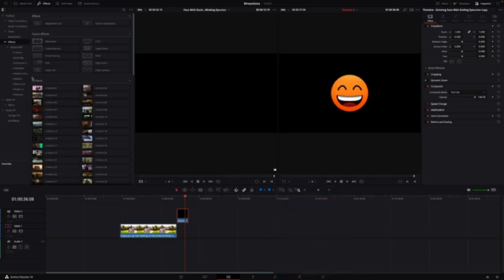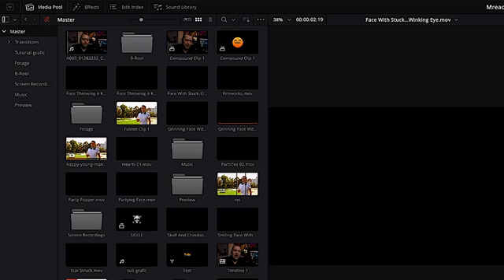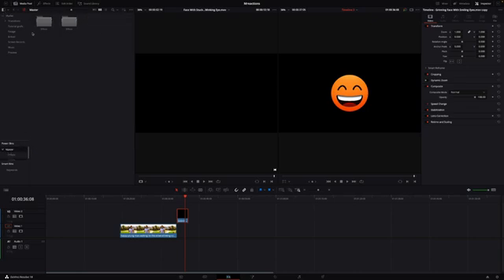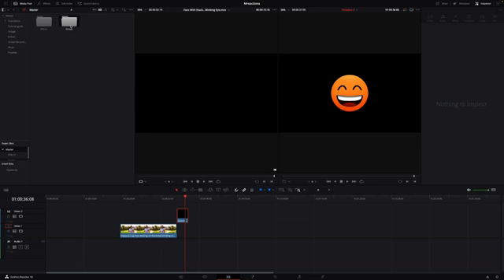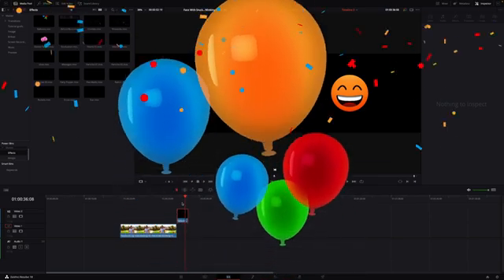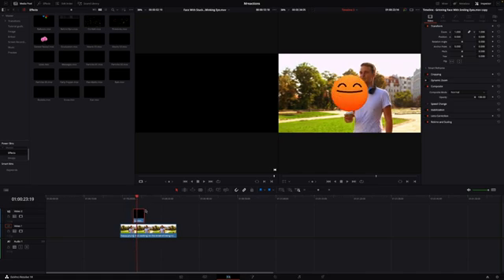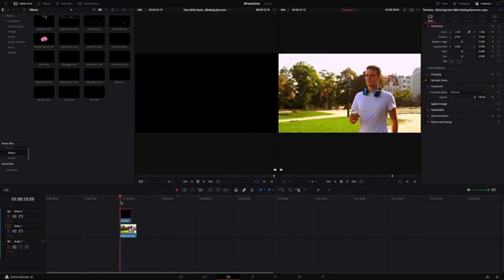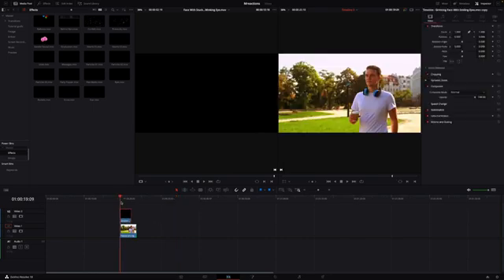Add Emojis in DaVinci Resolve with mReactions from MOTIONVFX-....BUT there is just one problem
In this Davinci Resolve 18 tutorial, we have a look at the new mReactions Packs form MotionVFX a pack full of emojis and more but there is just one problem if you are using DaVinci Resolve.

00:00 Introduction to MotionVFX
00:29 What is this video about
00:49 Disclaimer
01:03 See more reviews
01:28 In DaVinci Resolve
01:39 Why is there no plugin?
02:45 How to add mReactions to DaVinci ?
03:33 What is in the pack ?
03:49 A trick to use mReactionsin DaVinci
05:15 Tracking emojis in daVinci
08:09 Another DaVinci trick
09:27 Do you need the pack